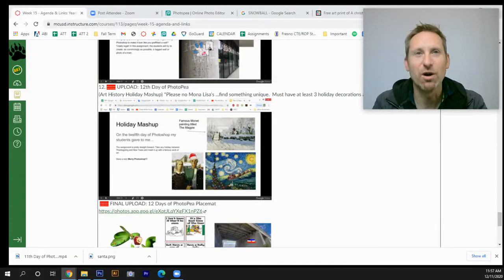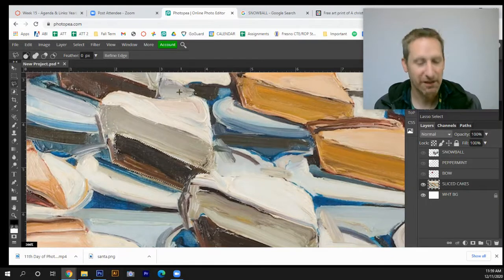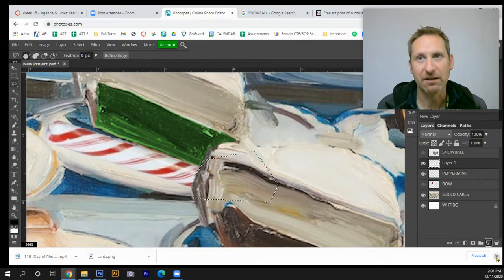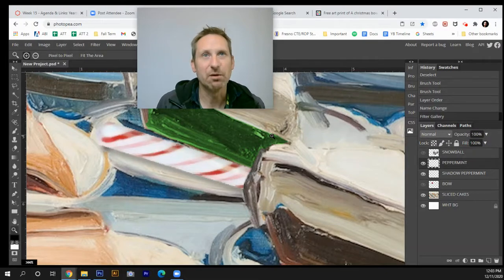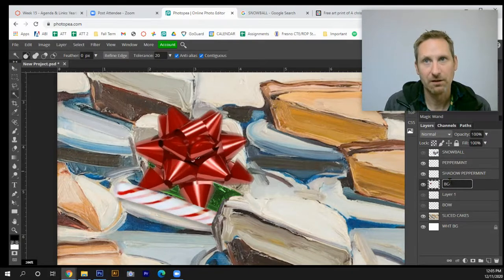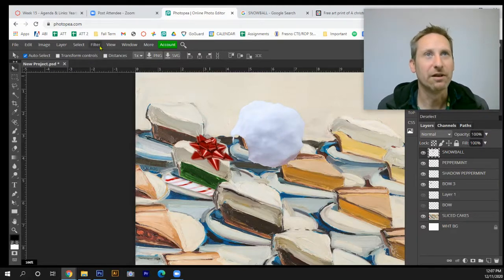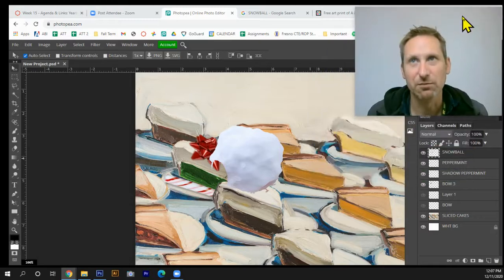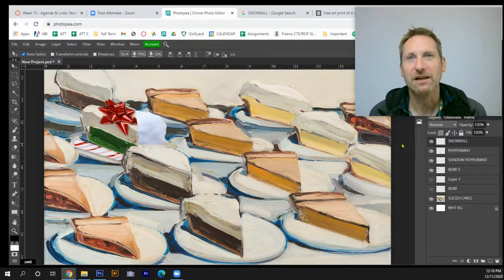12th Day of PhotoPea - Holiday Art Masterpiece Mash-up